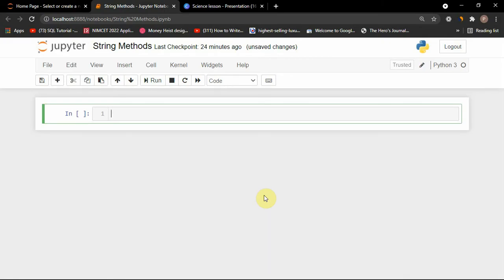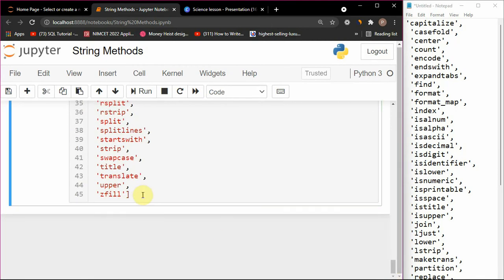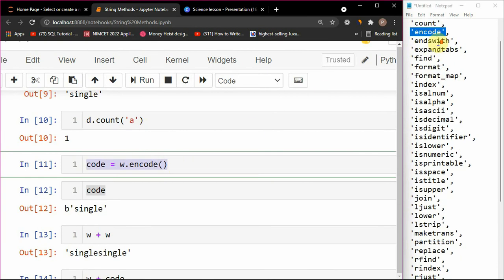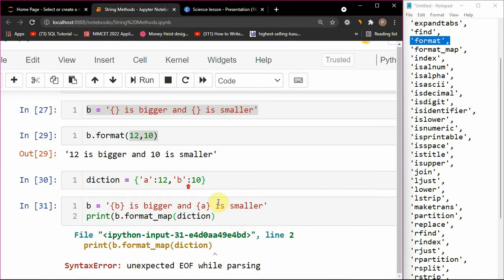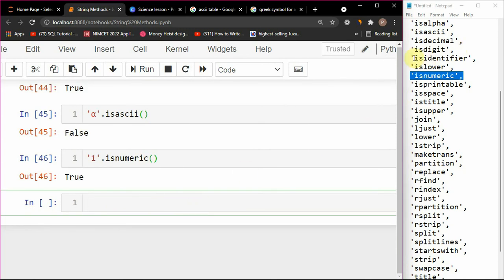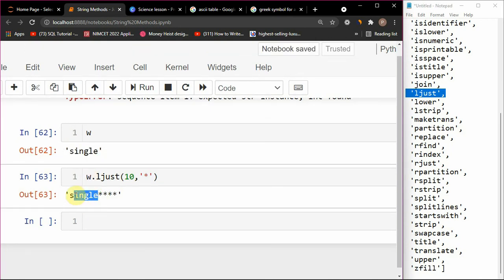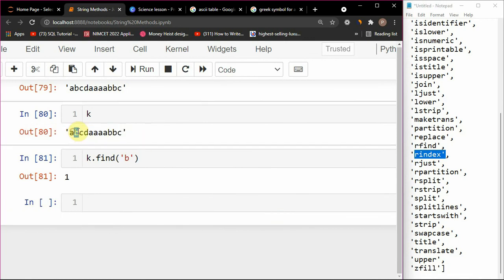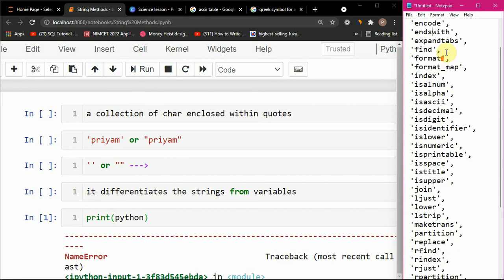String Methods in Python | Priyam Kapoor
in this video, we will be working on all string methods of python one by one.
You can comment down your doubts in comments.